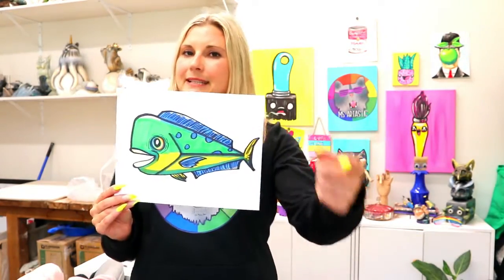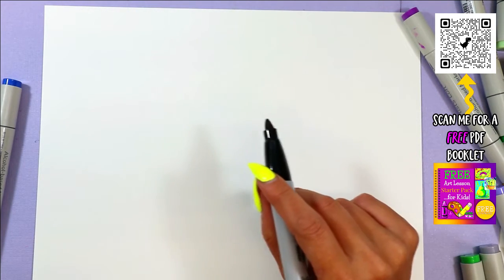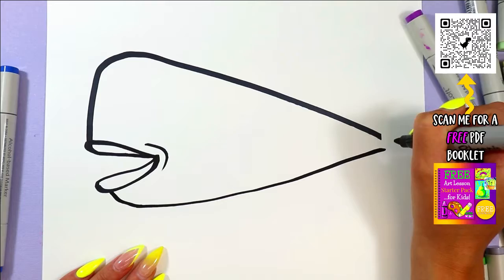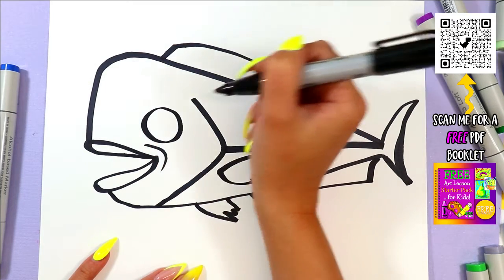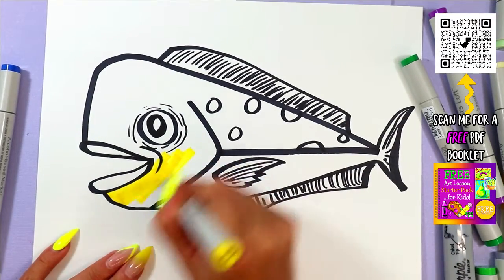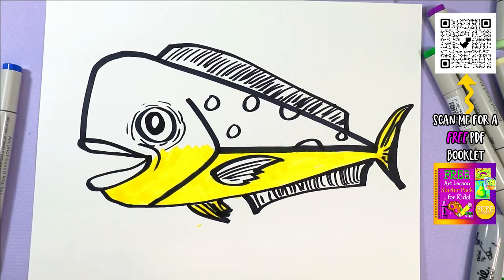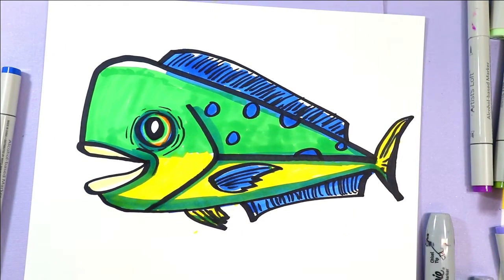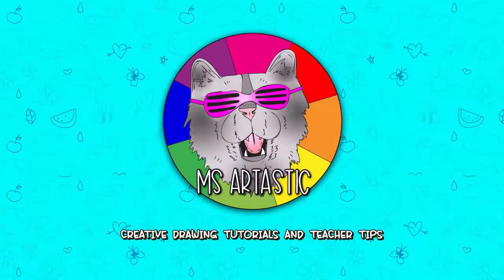How to Draw a Mahi Mahi for KIDS!, June Drawing Challenge Day 26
This is Day 26 of the 30 Day June Drawing Challenge where I will post a drawing tutorial every day for the ENTIRE month of June so you can have a fun summer activity and increase your drawing skills quickly. These are going to be crazy drawings, much like inktober but in June! In this drawing video tutorial, you will learn how to draw a Mahi Mahi in this step-by-step tutorial. Whether you're an aspiring artist or just looking for a fun activity, this easy-to-follow guide will help you create your own Mahi Mahi. From vibrant colors to intricate details, you'll discover everything you need to know to bring your Mahi Mahi drawing to life. So grab your pencil and paper and get ready to explore and experiment making beautiful art!

4) Ms Artastic Blog | Art Education Resources & Tips: VISIT MY Art Education Blog